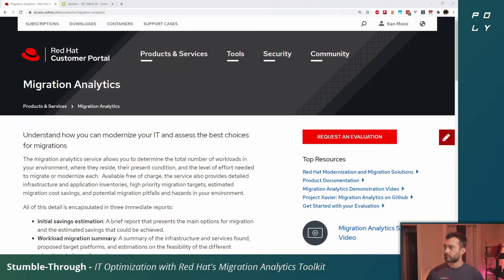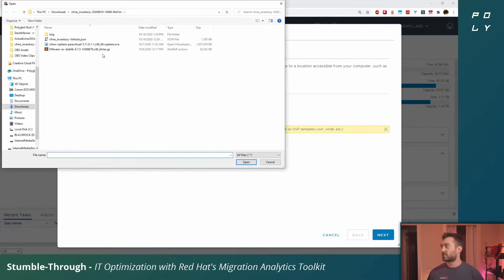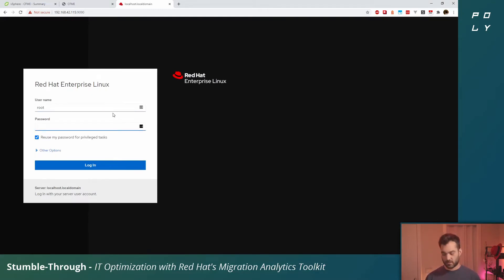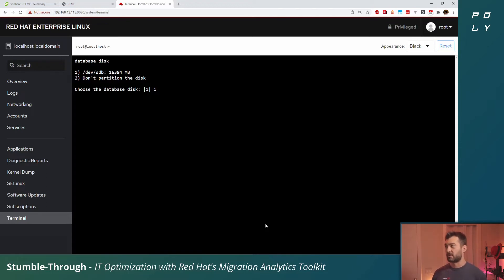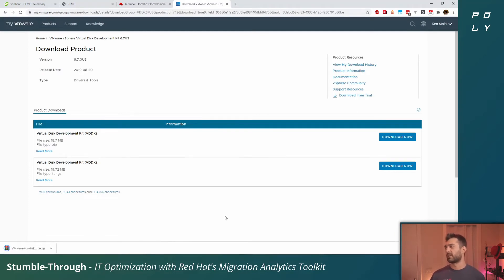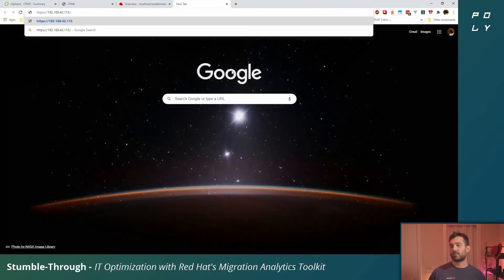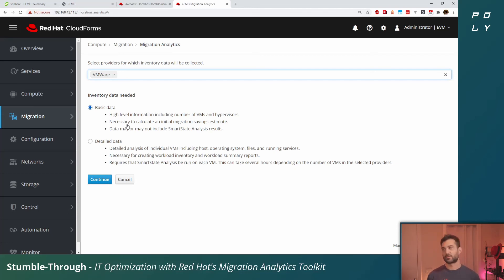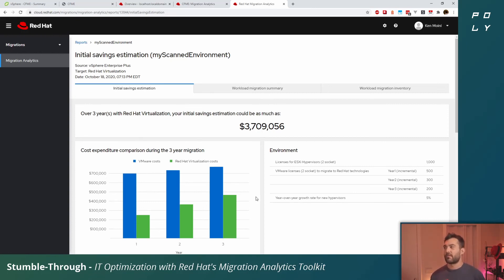Red Hat Migration Analytics Toolkit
Welcome back to another Stumble-Through!  In this video we'll be stepping through how to deploy Red Hat CloudForms in order to run the Migration Analytics Toolkit!